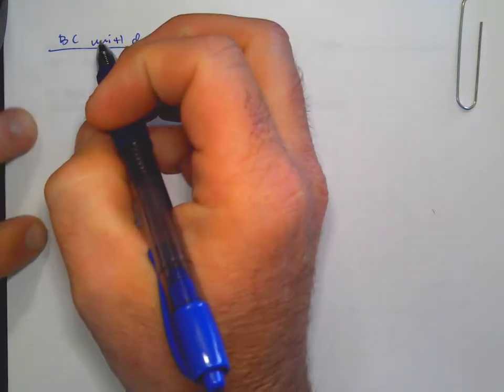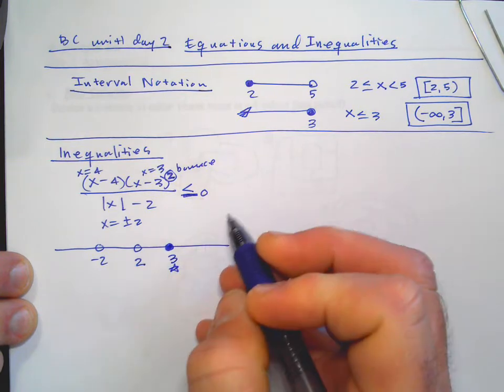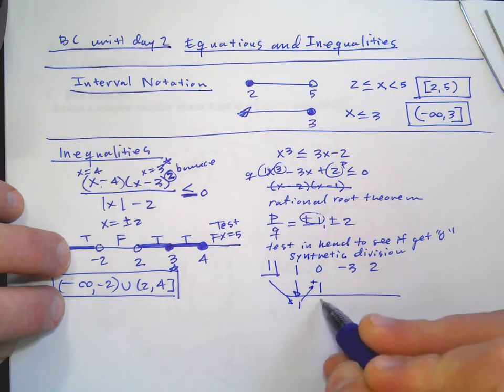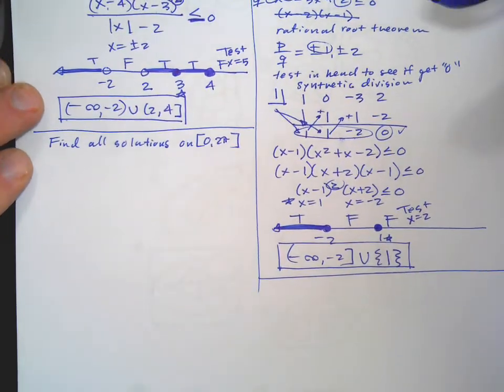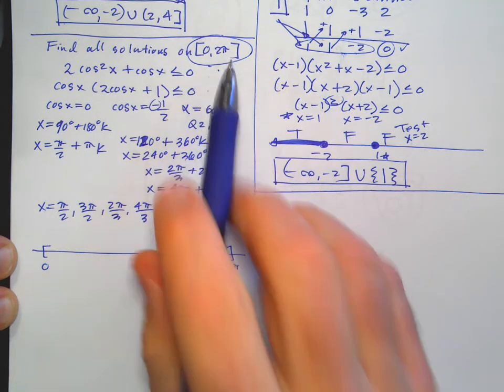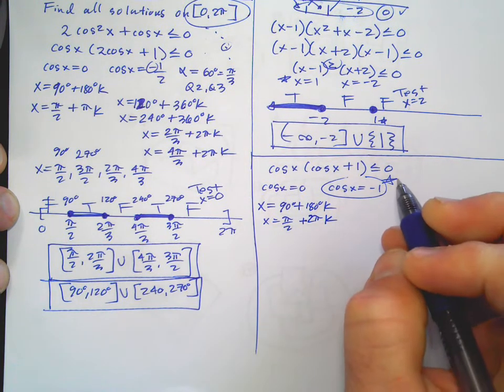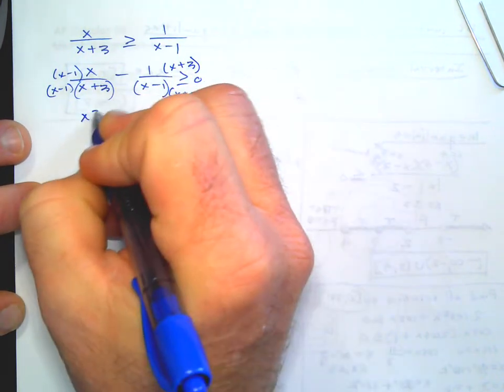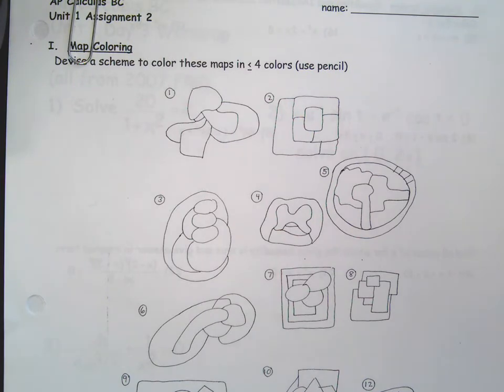AP Calculus BC 1-2 lesson Solving Inequalities - Rational, Polynomial, Trig